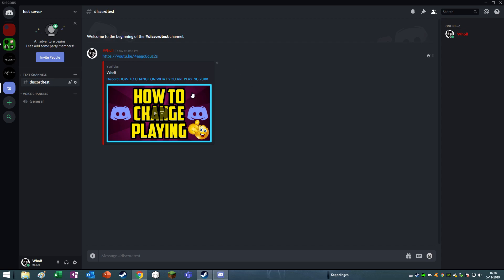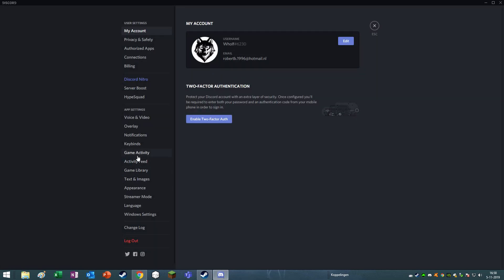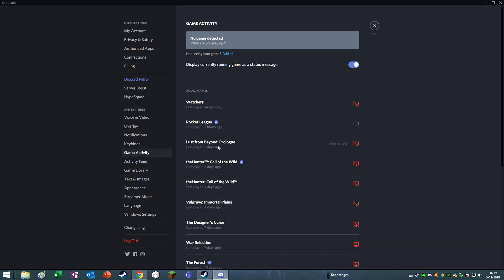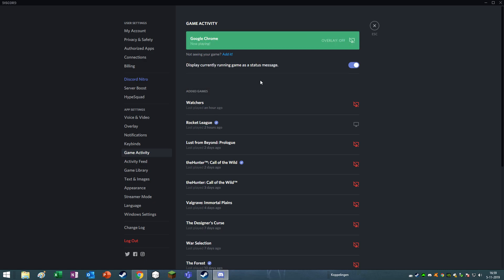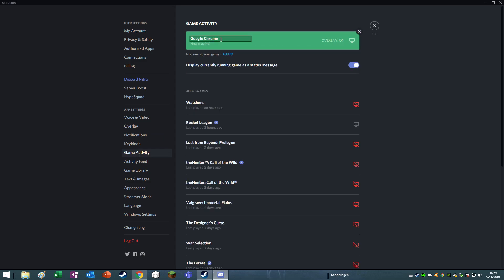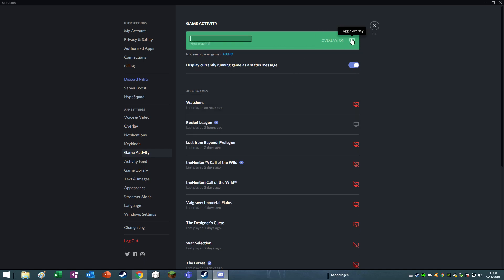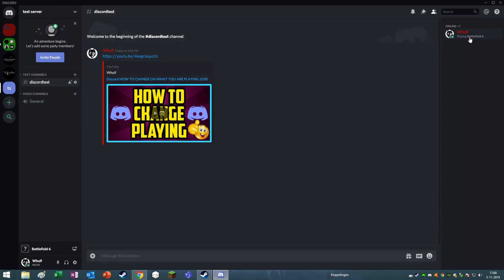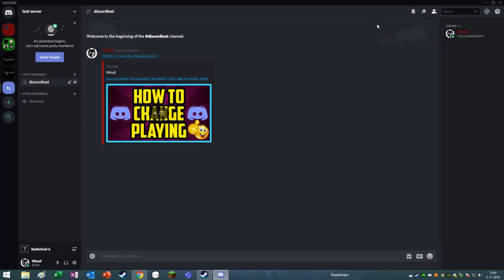Discord HOW TO CHANGE ON WHAT YOU ARE PLAYING 2019!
A tutorial of me showing you guys on how to change the name of the game/application on what you started up, on Discord.

Example: If you are playing Rocket League then you can change the name 'Rocket League' to another game or something random.